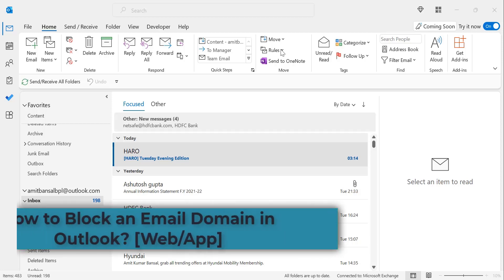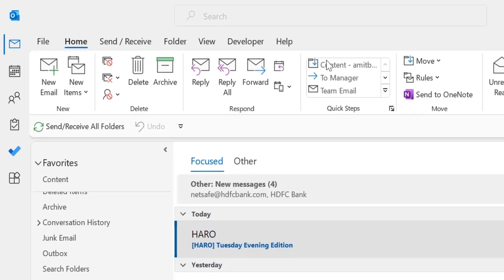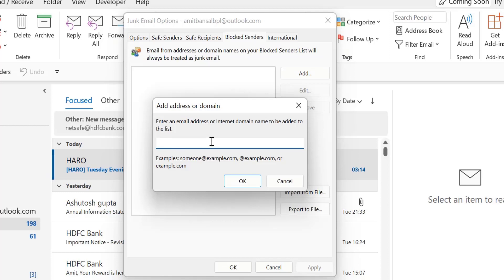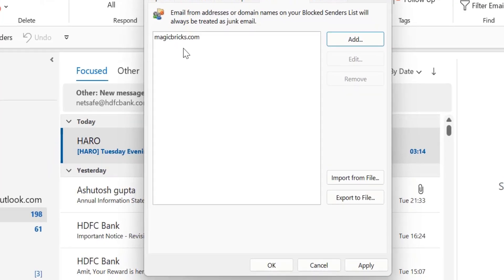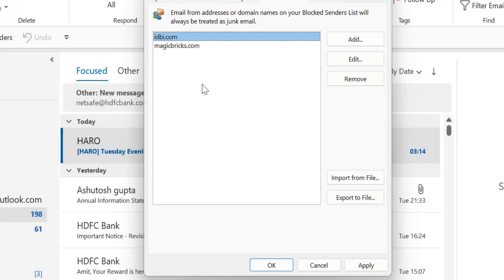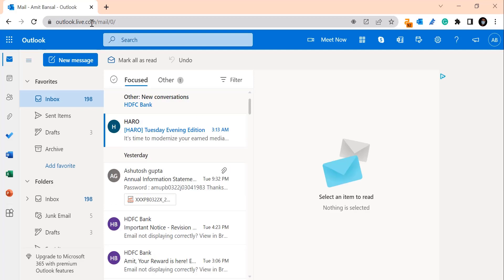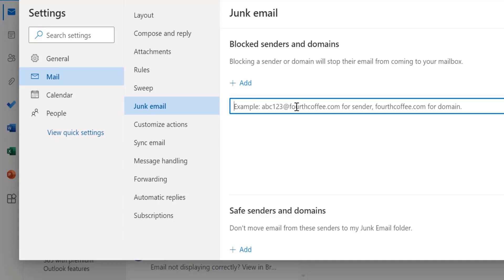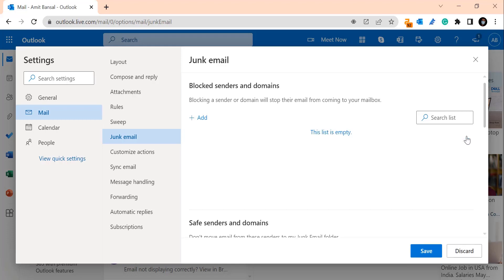Block Email Received from Specific Domain in Outlook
In this video, I am sharing a super easy trick to block an email Domain in Outlook.

This trick will help you block unwanted emails from specific Domains in Outlook Application and the Web.

- EQUIPMENT USED
○ My camera